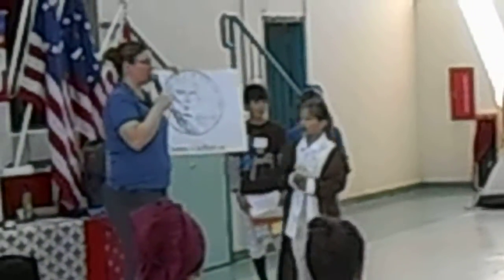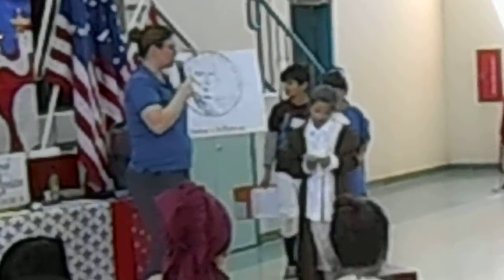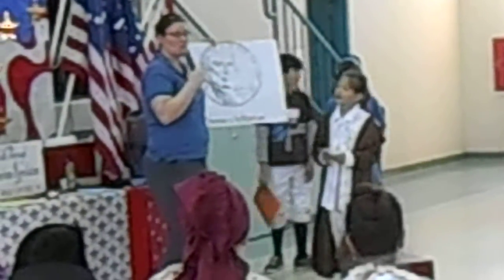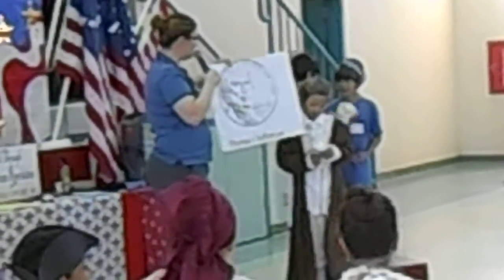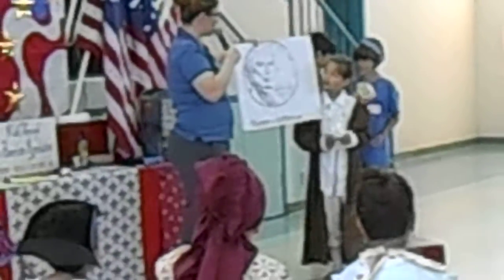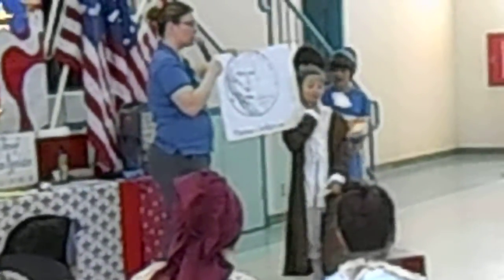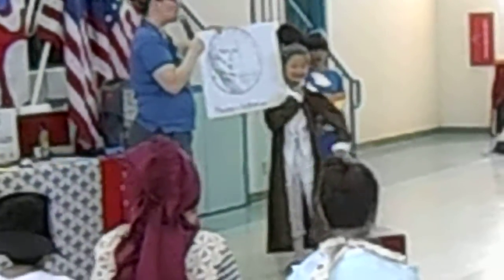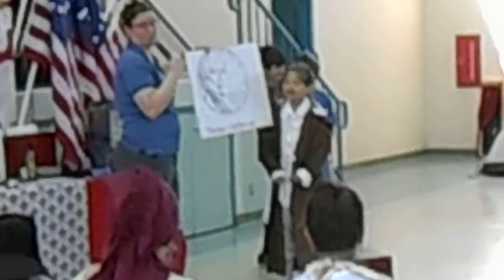Walk of History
Augustina is Thomas Jefferson